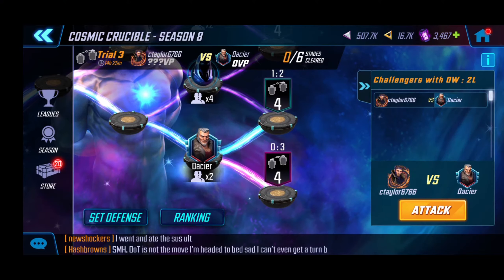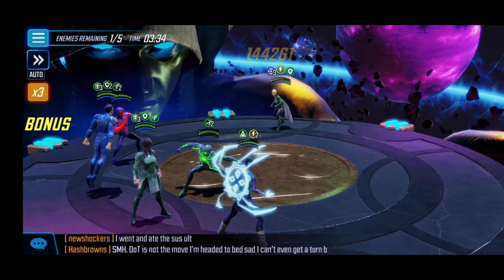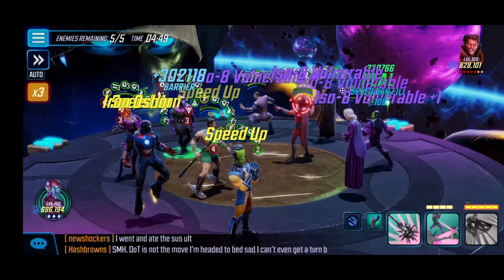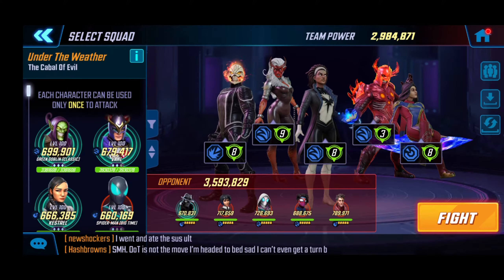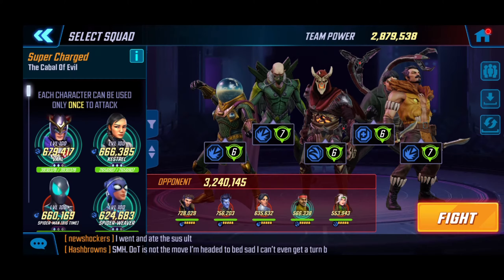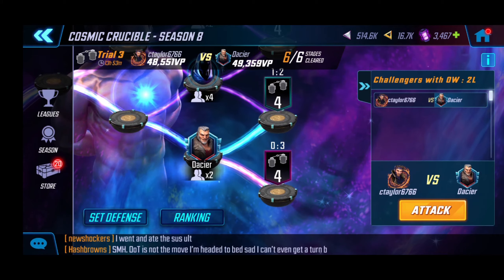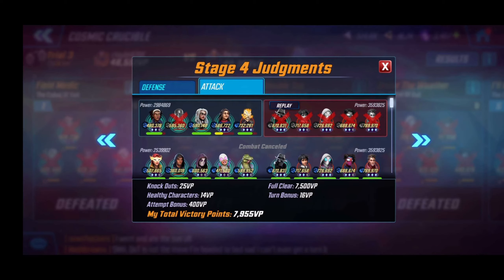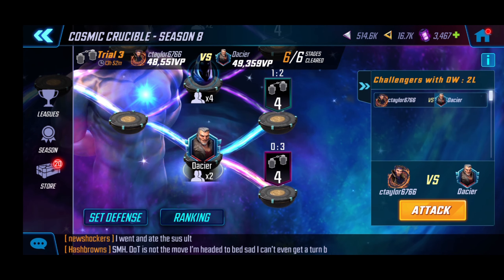Mephisto Slayer! | Marvel Strike Force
Season 8 of Cosmic Crucible is here and it looks to be a doozy!

00:00 - Intro
1:40 - Room 1 (Eternals, Tangled Web, Spider-Man Big Time vs Infinity Watch)
3:47 - Room 2 (Apocalypse, Horsemen, Northstar vs Mercs for Money, Dorm)
5:35 - Room 3 (Cabal, Kang, Titania vs Mephisto, Super Skrull, Darkhold)
7:36 - Room 4 (New Warriors, Lizard vs Spider Society)
8:58 - Room 4 (Secret Defenders, Nova vs Spider Society)
11:17 - Room 5 (New Warriors, Lizard vs Hive Mind)
12:49 - Room 5 (New Warriors vs Hive Mind)
14:54 - Room 6 (Superior Six, Mysterio, Vulture vs X-Treme, Rogue, Northstar)
18:30 - Results